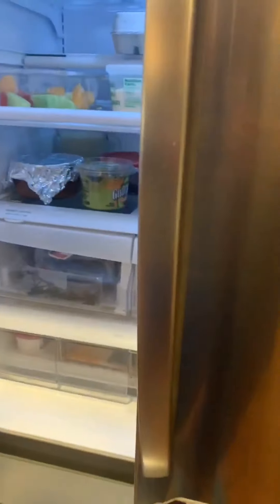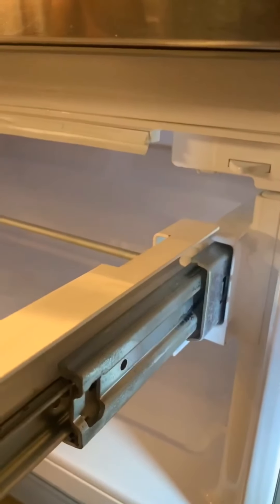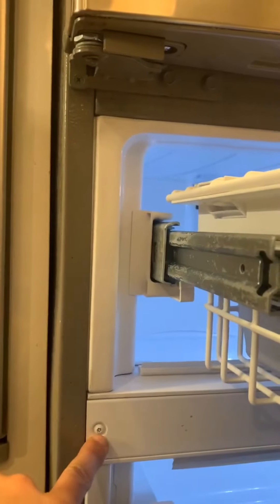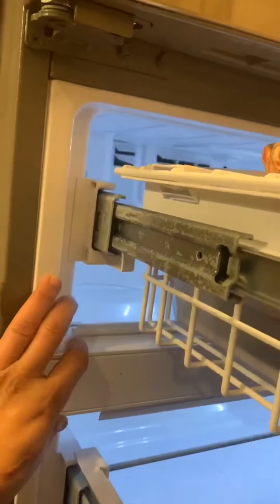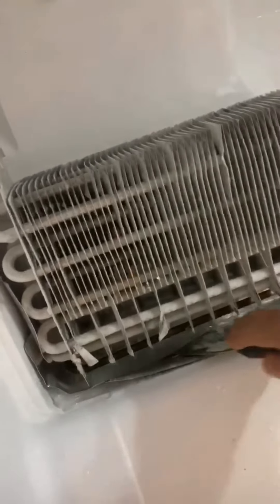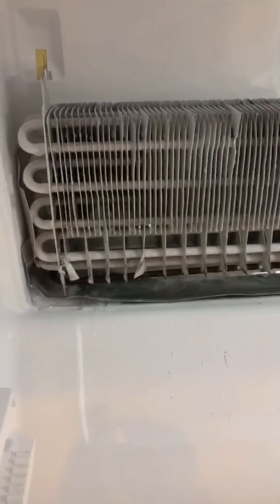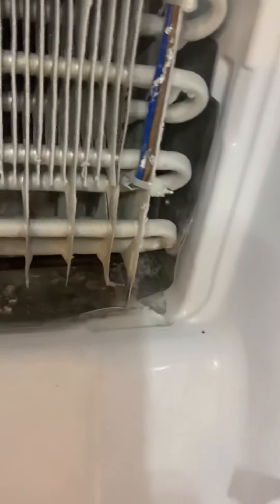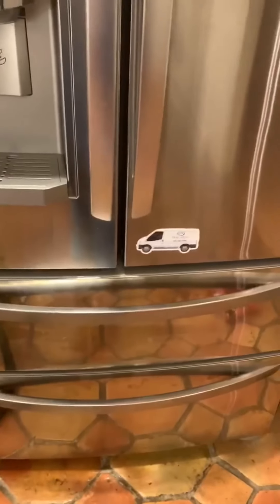LG Fridge model LMX25981ST Ice buildup and leaking